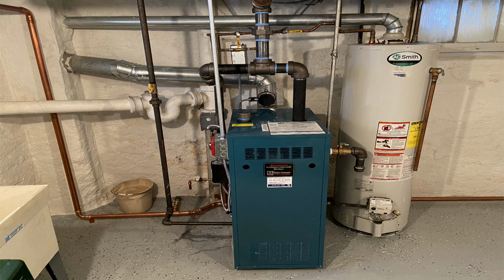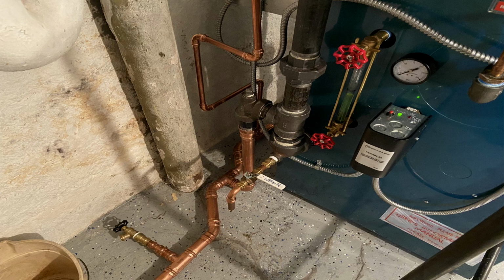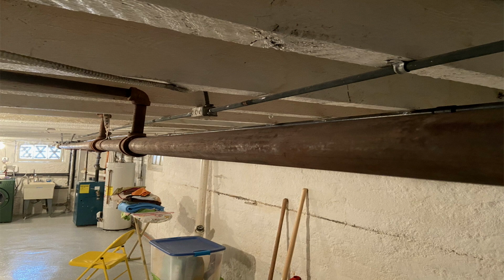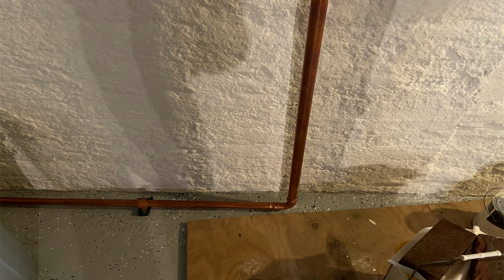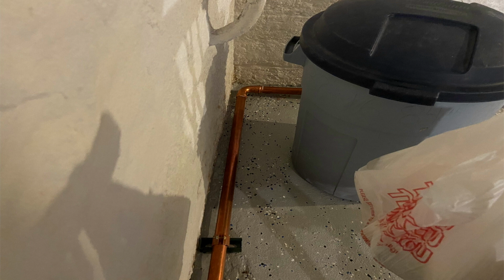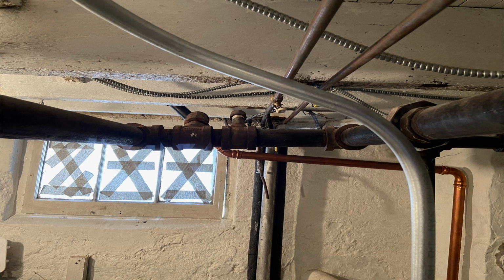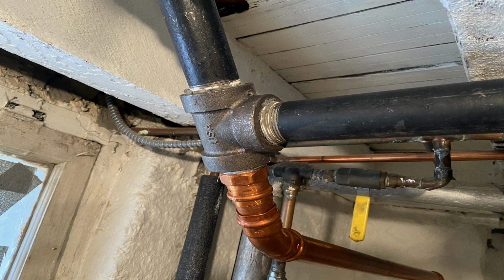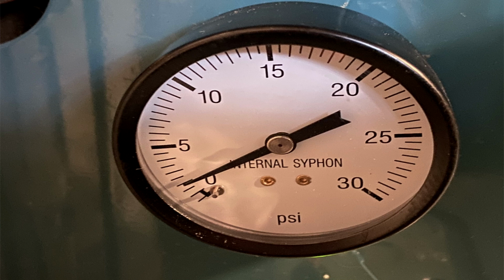Steam Return Pipe I Revisited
In this steam return pipe video, I finally agreed to take a trip out to this job site even though it's way beyond my service area. In the original video (link above & description below) sent to me by the homeowner, I noticed some items that definitely needed attention.

After some corrections to the steam return pipe by a second plumber, she was still experiencing issues. A third plumber recommended re-piping the steam mains which just didn't sound right to me. I finally agreed to make an onsite visit to see what was going on and make recommendations. This is what I found!

Regards & Happy Plumbing!
Bob

Want to learn more about Steam Heating Systems? Then the Lost Art of Steam Heating by Dan Holohan is a must-read

All material provided within this website is for informational, educational, & entertainment purposes only. Some of these projects, materials, and techniques may not be appropriate for all ages or skill levels. The plumbing instruction used here is used to simply breakdown jobs into their simplest steps.

Please use a clear mind and use all safety precautions following the tutorials provided by this site.  I do not make any claims of the safety of the projects, techniques, or resources listed on this site and will not take responsibility for what you do with the information provided by this site.
 Viewers must be aware by doing projects on their homes they are doing it at their own risk and Bob's Plumbing Videos cannot be held liable if they cause any damage to their homes.

 With different codes around the world and constantly changing standards, regulations, and rules, it is the sole responsibility of the viewer to educate themselves on their local requirements before undertaking any sort of project. That being said Bob's Plumbing Videos cannot claim liability with all applicable laws, rules, codes, and regulations for a project. Be safe, have fun with your plumbing repairs, and ALWAYS stay informed with your local building code.